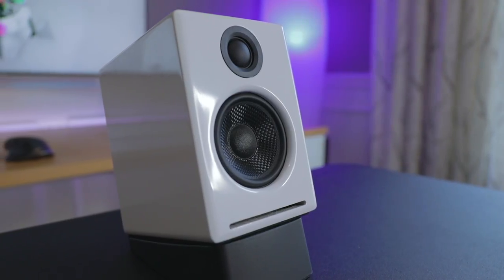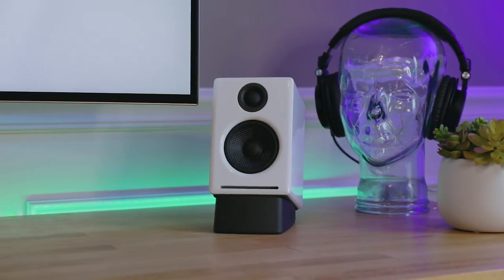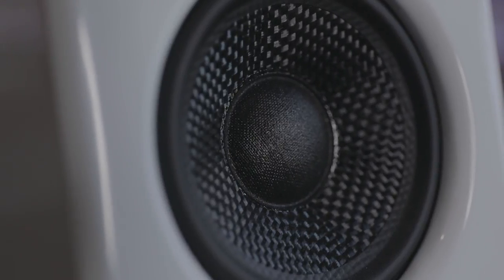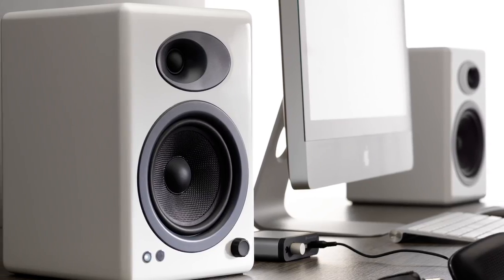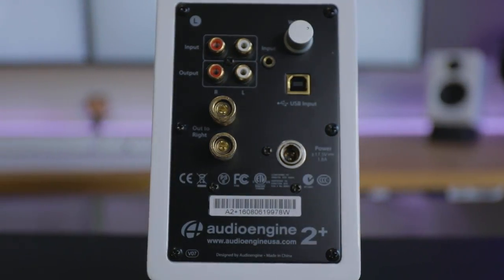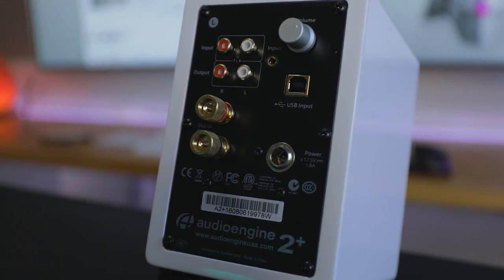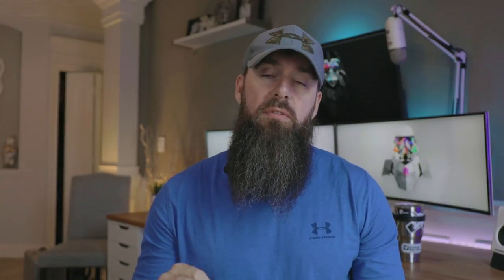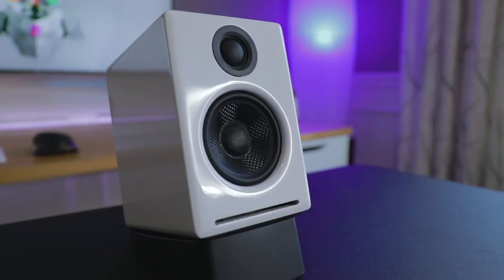Audioengine A2+ Powered Desktop Speaker Review - Big Sound in a Small Package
Part 1 of a series I am thinking of doing on all the products I used in my office overhaul.  On this one we look at and review the Audioengine A2+ speakers.

Products in this video:

Audioengine A2+ speakers
Audioengine A5+ speakers
Audioengine S8 sub-woofer
Audioengine DS1 speaker stands